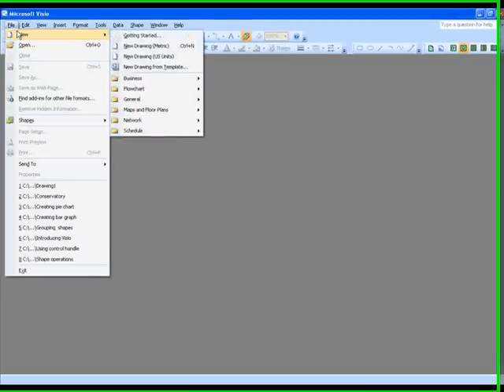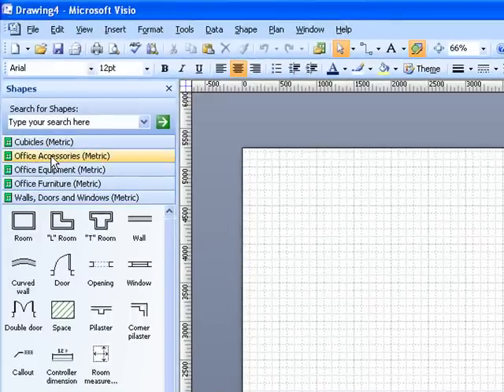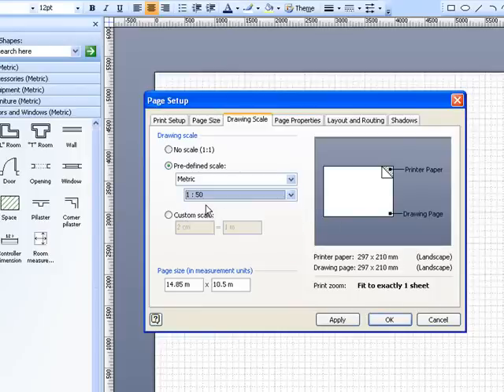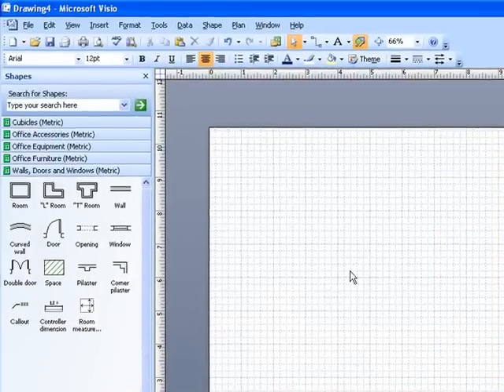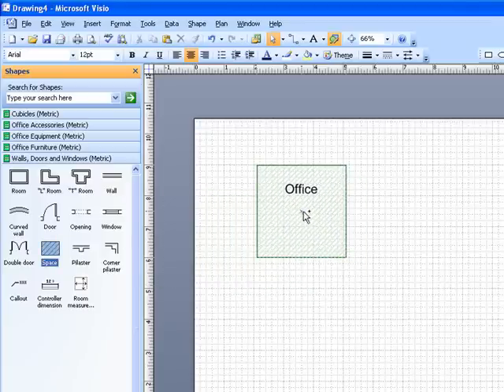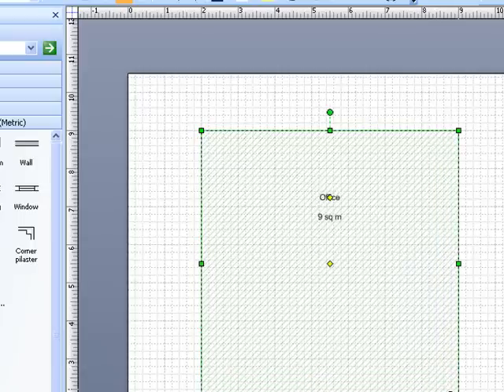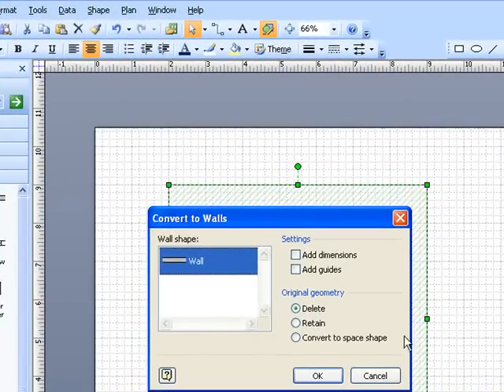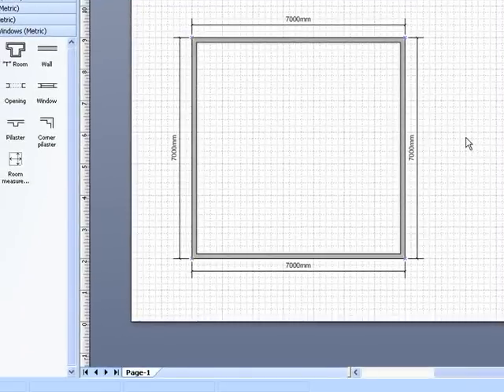Microsoft Visio - Scale drawing Part 1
Using Visio 2007 we create a scale drawing for an office layout using the Space shape.  I show you how to use the Convert to Walls command to transform the shape and then add doors and windows - all to scale ready for the builder!  . Please rate and comment if you like this video!